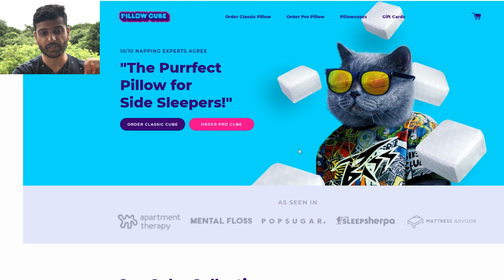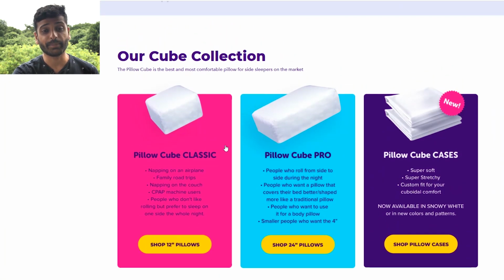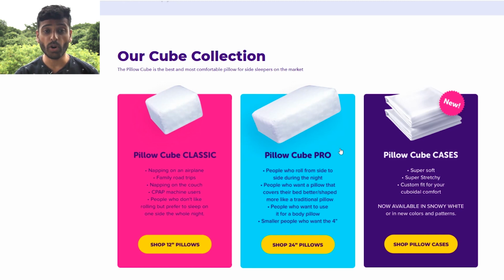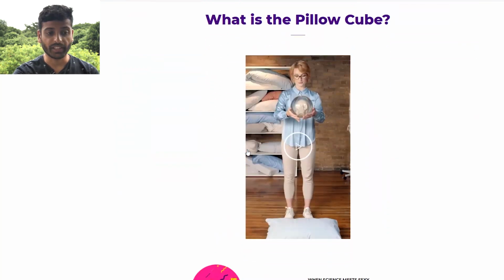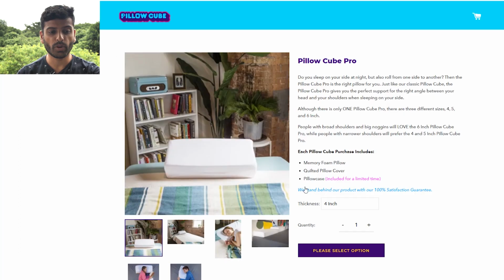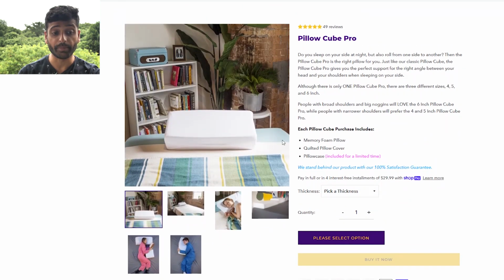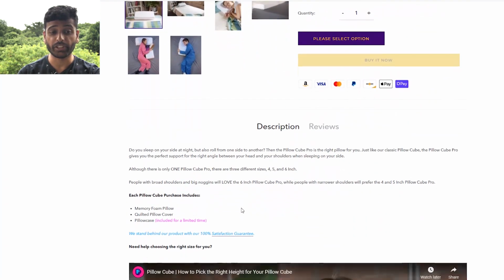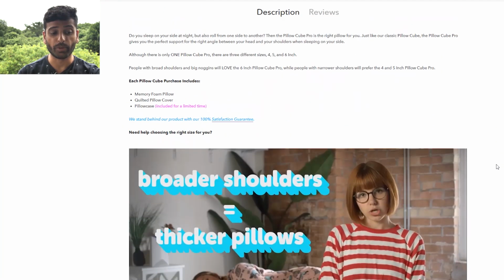Ecommerce Video Ad Breakdown: Pillow Cube's Advertising Strategies Revealed!